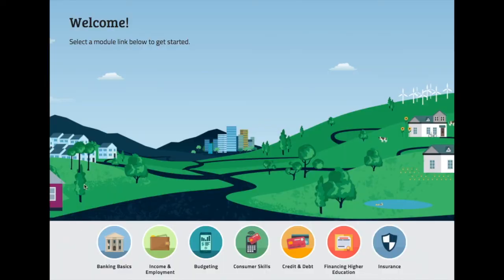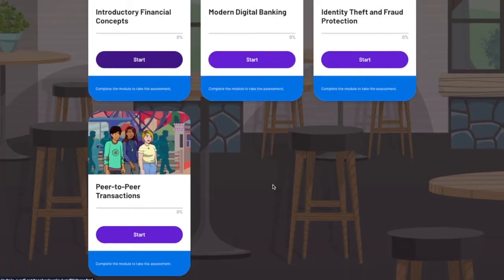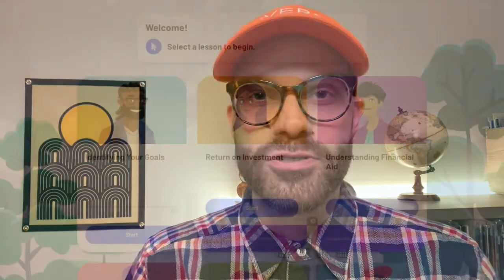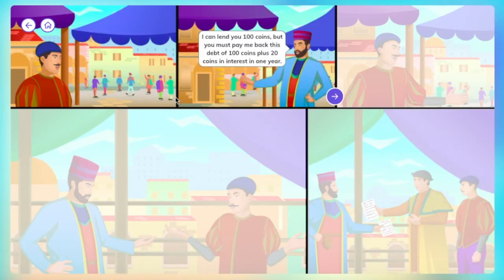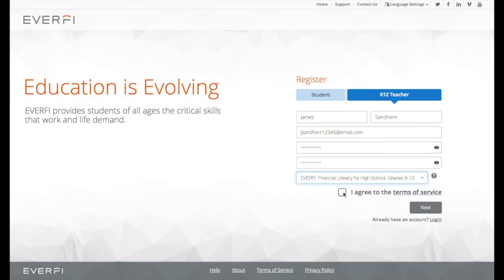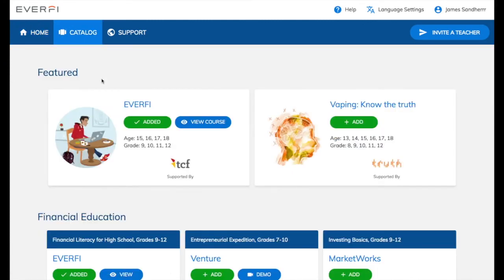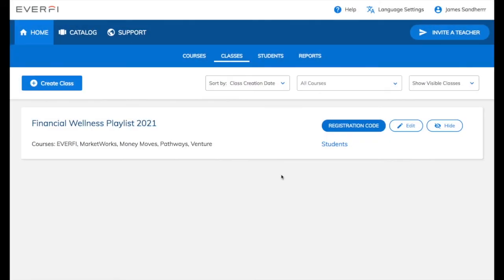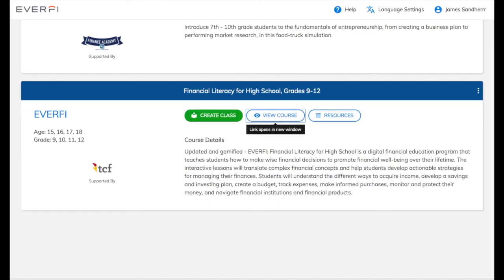EVERFI - Building a Financial Literacy Playlist for High School [8-Minute Training for Teachers]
EVERFI’s High School Financial Wellness Suite offers educators the platform to create a comprehensive, customized learning experience, deepening student knowledge around a range of personal finance topics. All of the interactive, online resources are available to schools free of charge.

In this video Jim from EVERFI will give you access to five high school financial literacy resources, then get a quick training on setting up your EVERFI account and building a self-paced interactive playlist of activities for your students.

You'll get access to:
-EVERFI - Financial Literacy
-Venture - Entrepreneurial Expedition
-Pathways  - Financing Higher Education
-Money Moves - Modern Banking & Identity Protection
-Marketplaces - Investing Basics